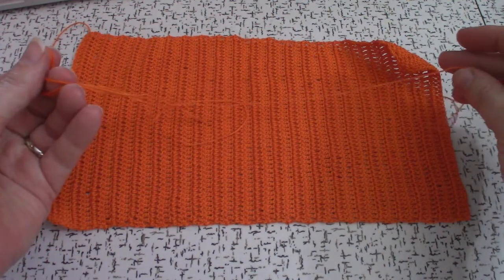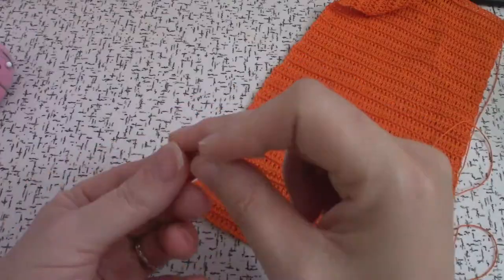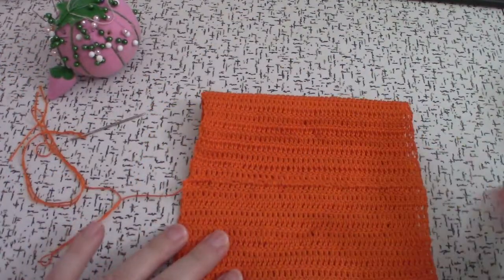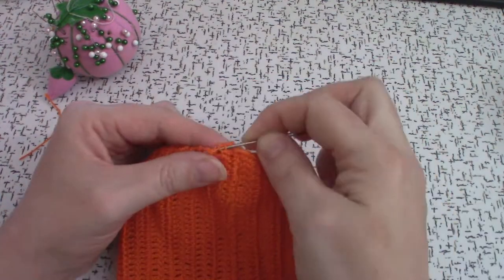Crocheted Jack-O-Lantern Stuffed Toy | Simple Halloween & Fall Décor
Halloween is coming and it’s time to create some decor.  I have a pattern from yarnspirations but don’t have the link.  It’s very simple to make.

Crochet a rectangle, sew together.  Gather one end in tight to form bottom.  Stuff, then gather the top.

Crochet a small stem, it’s a cylinder.  It’s like a very tiny hat with long sides.

Then made different shapes for the face features.